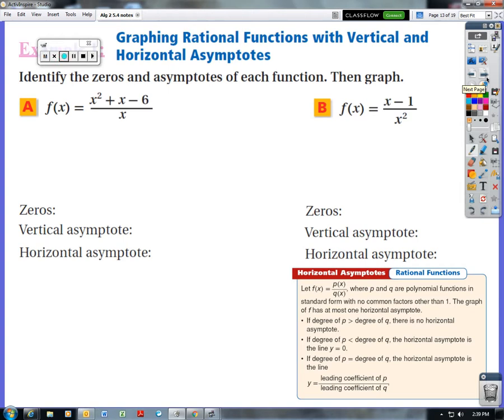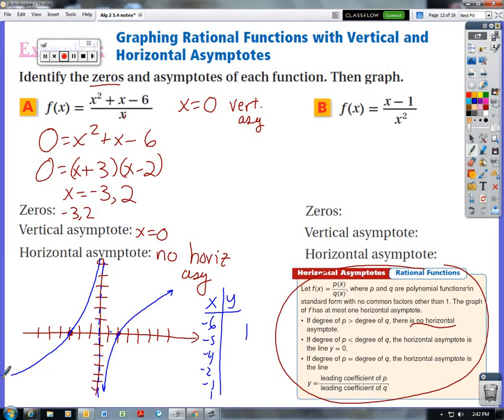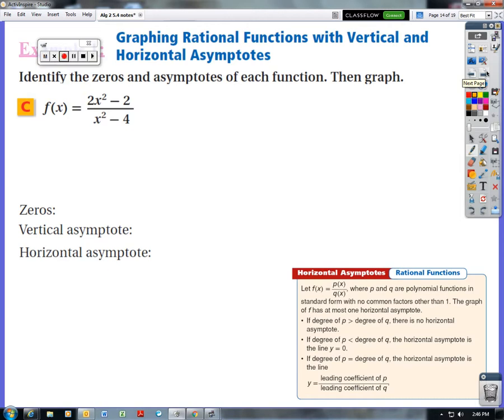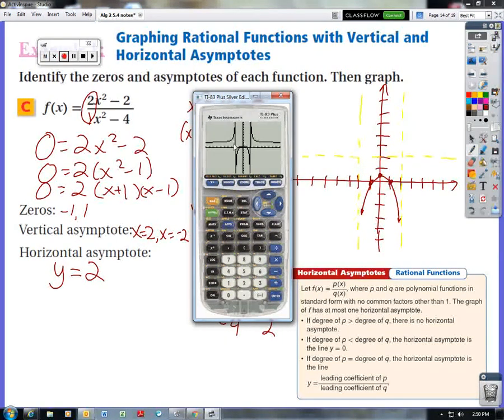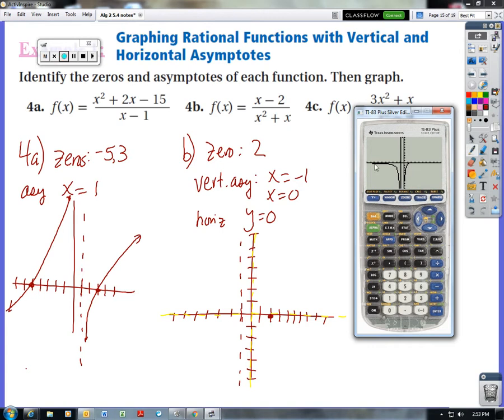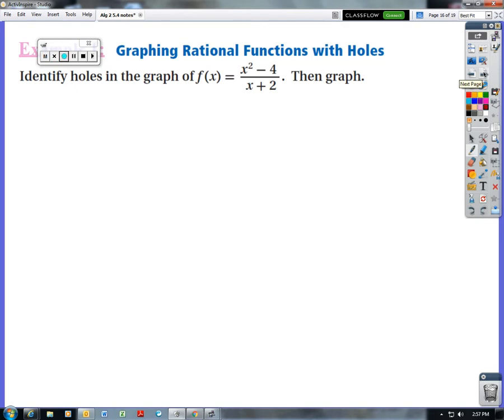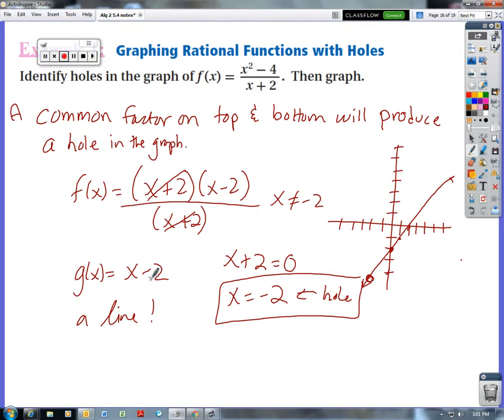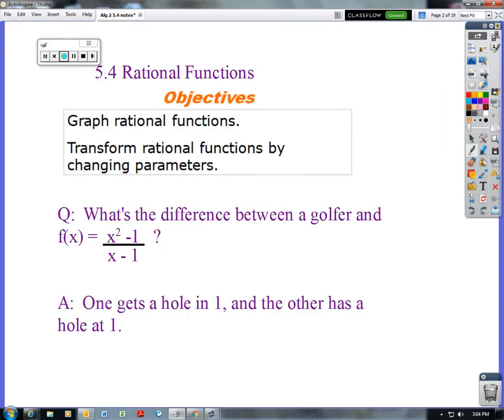A2 5 4 part two mpeg4